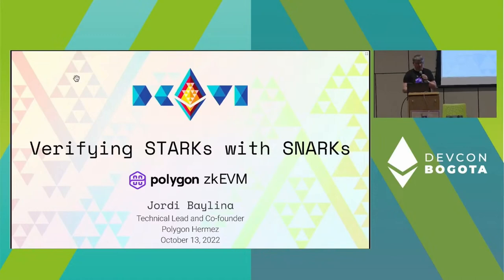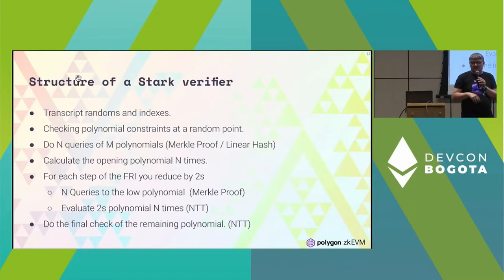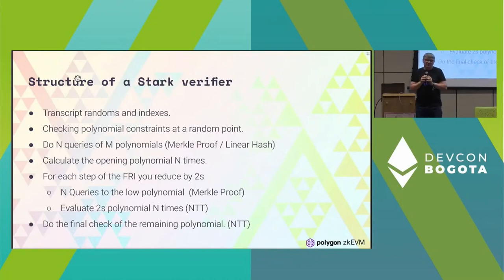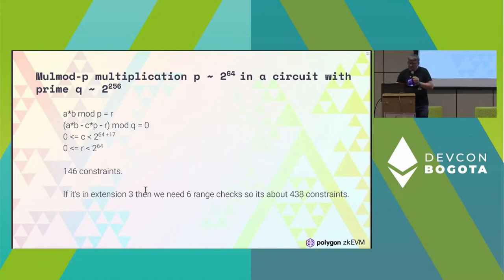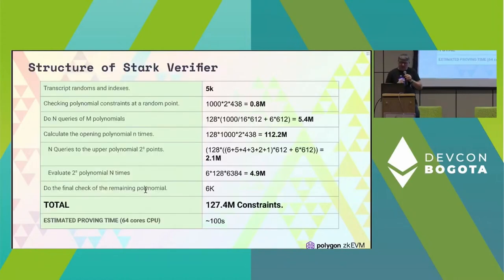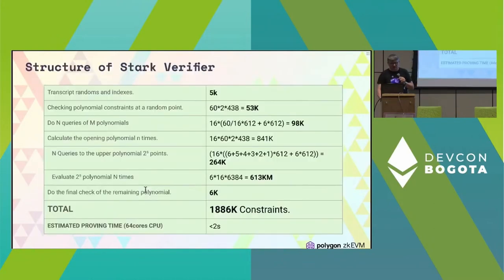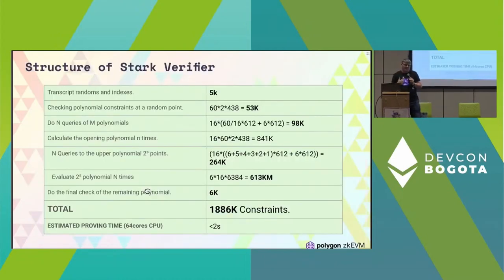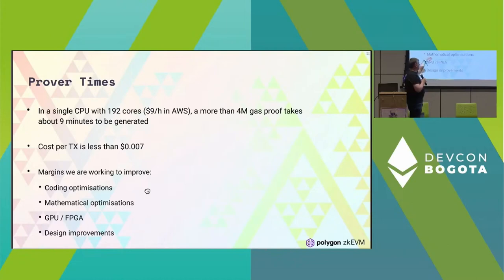STARKs in SNARKs Jordi Baylina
We'll create a ZK circuit live, build a STARK, and build a SNARK that verifies the STARK.

Speaker(s): Jordi Baylina
Skill level: Beginner
Track: ZKPs: Privacy, Identity, Infrastructure, & More